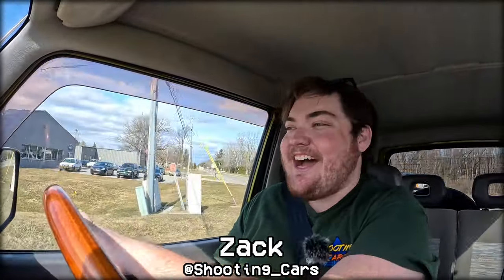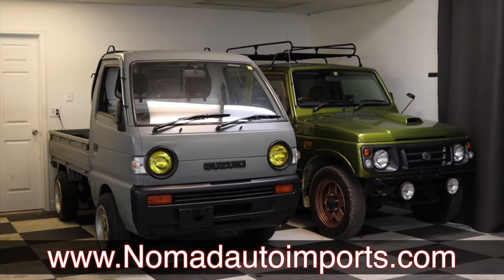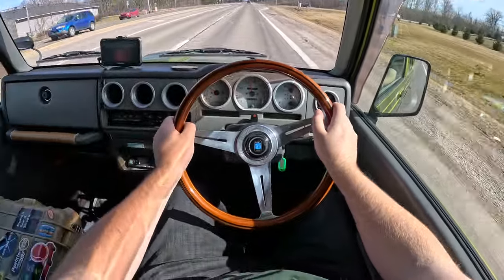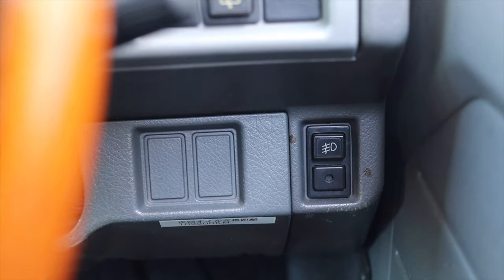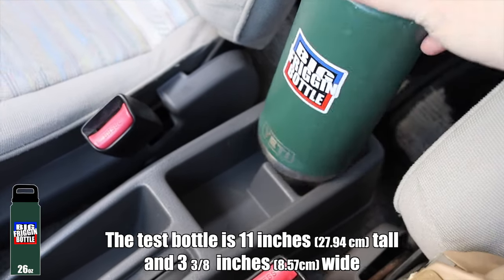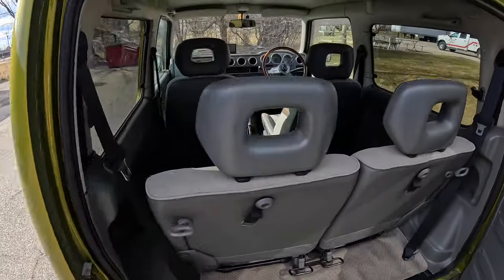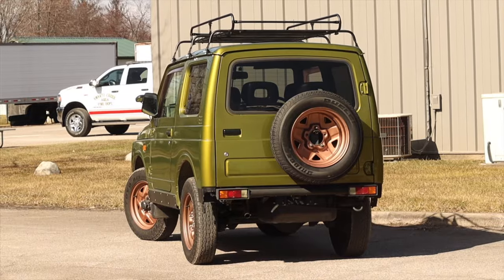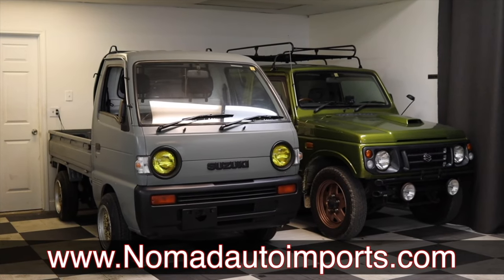1997 Suzuki Jimny Review - The Little Off-roader We Can't Have.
Timecodes:
0:00 - Intro